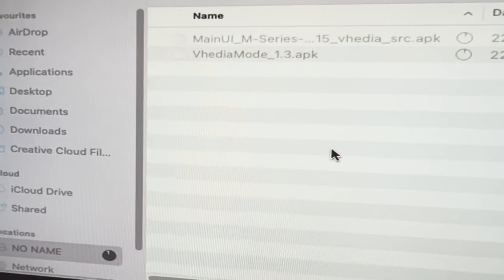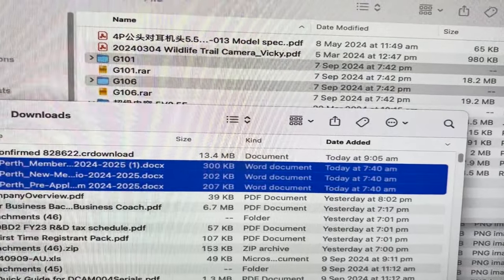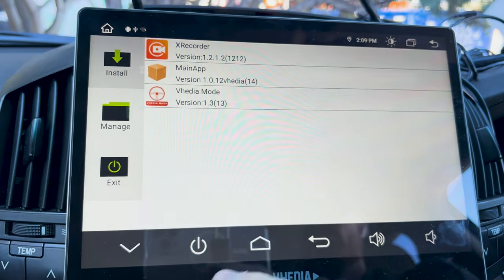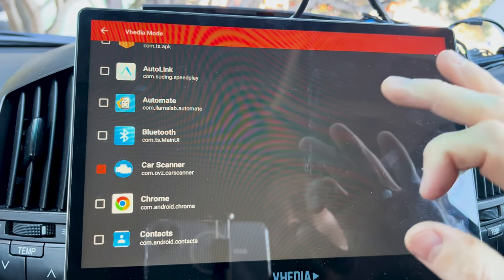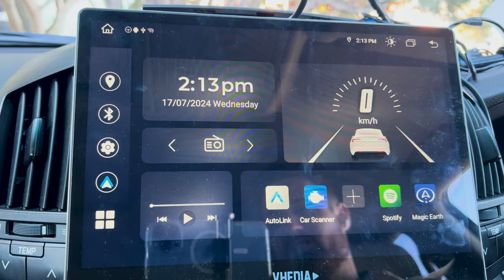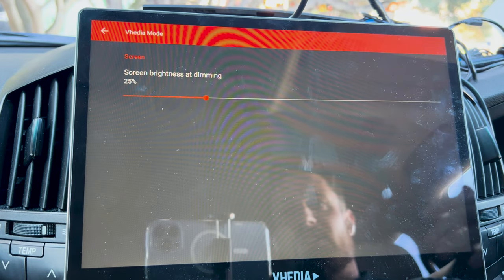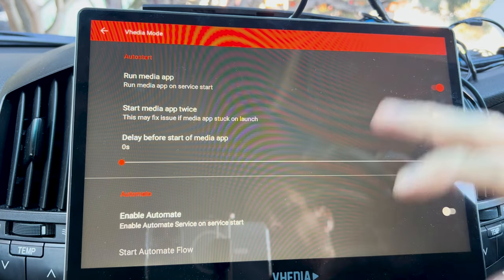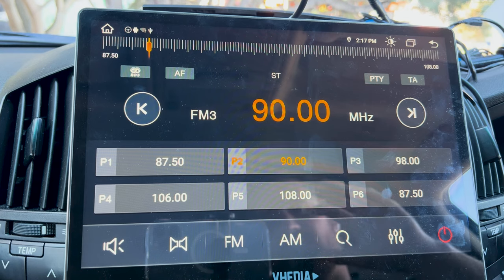Vhedia Mode How to Install & Use App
In this step-by-step guide, you'll learn how to install and set up the VHEDIA Mode app on your head unit. The video covers everything from downloading the necessary files, installing apps from a USB, and adjusting key settings like navigation, display brightness, and permissions. You’ll also discover how to customize the Mode button on your steering wheel to easily switch between apps like CarPlay, Android Auto, rearview camera, and more. Perfect for anyone looking to enhance their in-car experience with advanced features and ease of use!